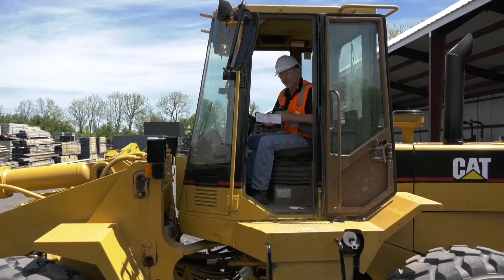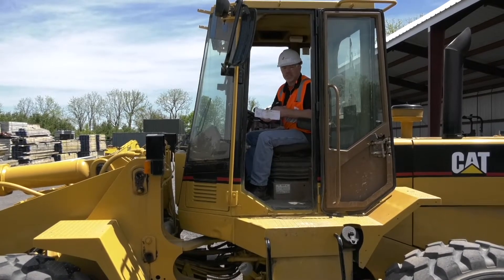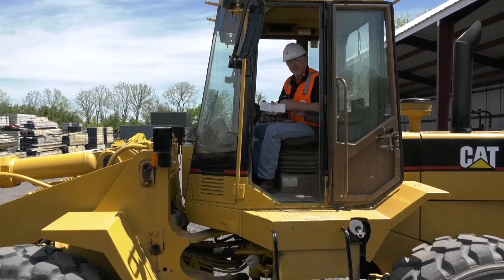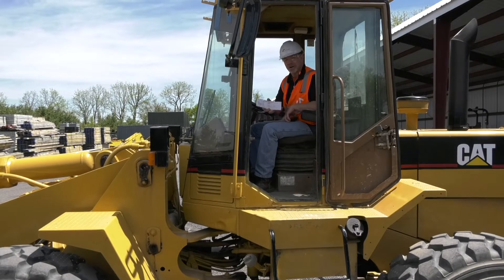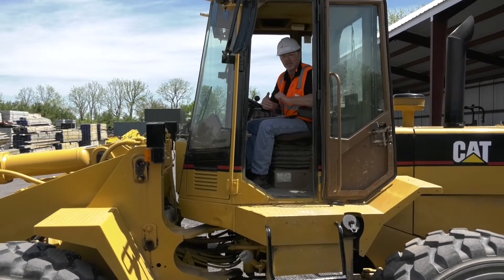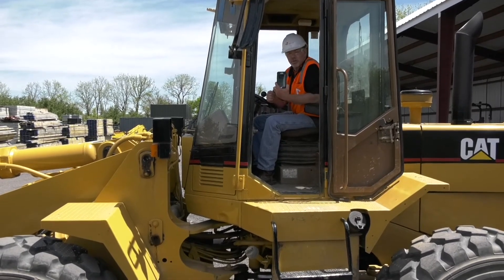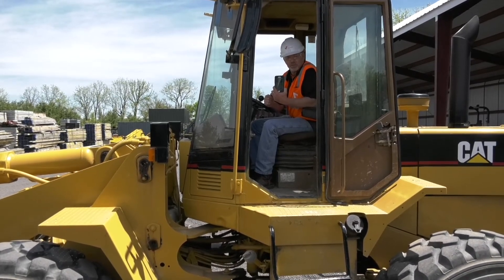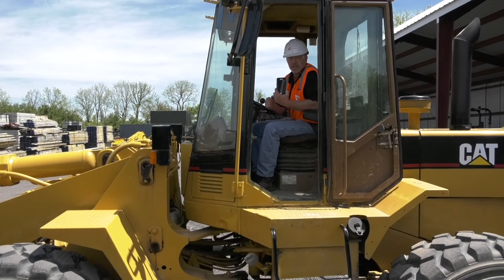No More Lost Safety Inspections With Digital Equipment Maintenance Solutions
To learn how to simplify and modernize your inspection workflows,

A critical part of your field work involves equipment inspections to ensure safe equipment performance and to identify hazards or maintenance and repair needs. You need a construction safety software that simplifies and modernizes your inspection workflows. Paper inspections can easily be replaced with the Tenna App.

Tenna offers equipment inspections for heavy and mid-sized equipment, trailers, etc., DVIR for vehicles, and more in our growing inspection library. You configure the inspection points required for each asset needing an inspection in your fleet. Your teams performs inspections in the field with Tenna’s unique QR-code based inspection functionality. Sign and submit and you’re on your way, while any defect or issues and corresponding photos are automatically sent to the shop for attention and maintenance.